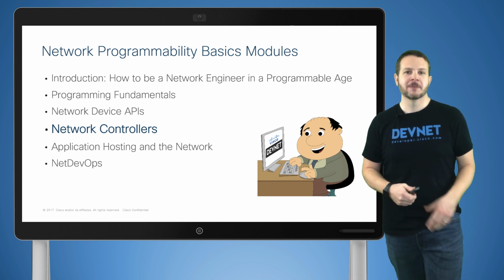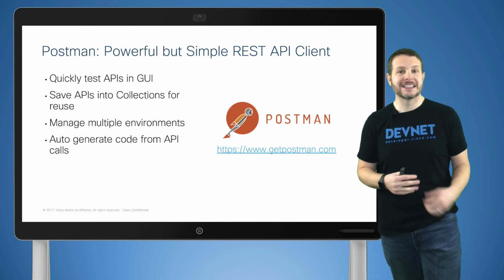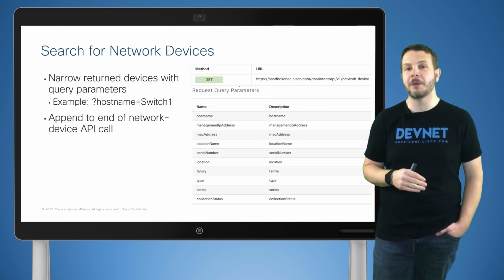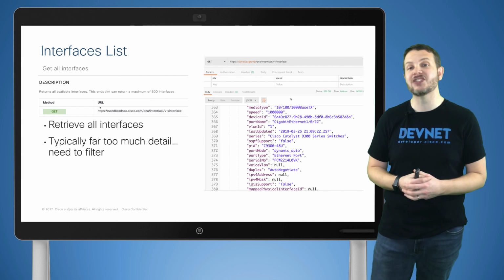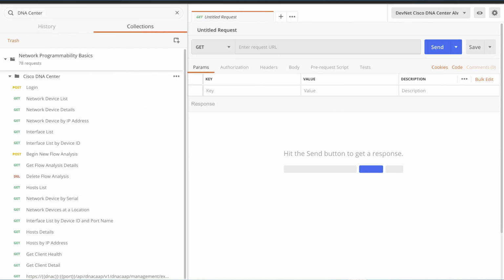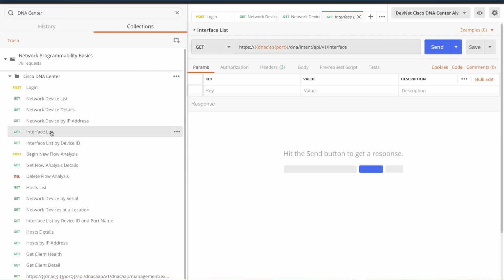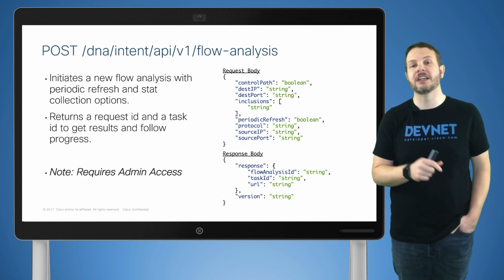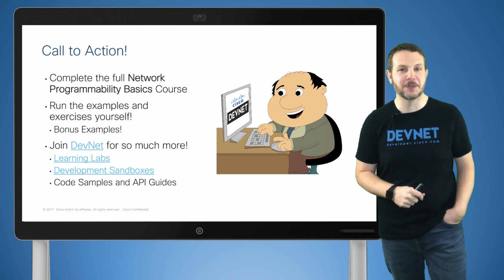NPB 4.4 - Cisco DNA Center Platform APIs Part 1: Exploring Apps and Tools